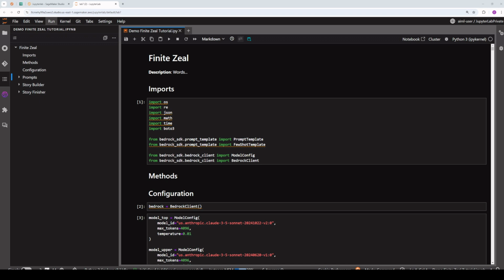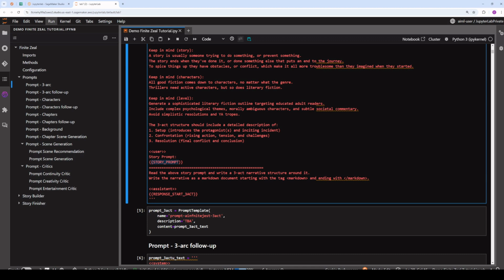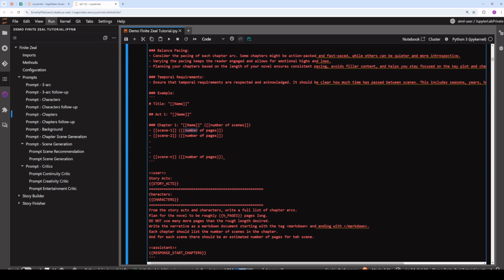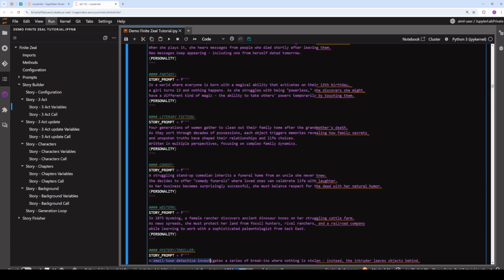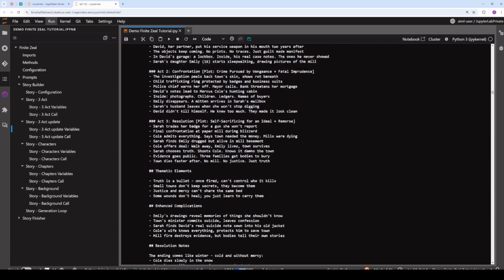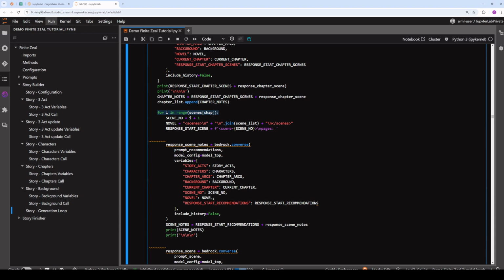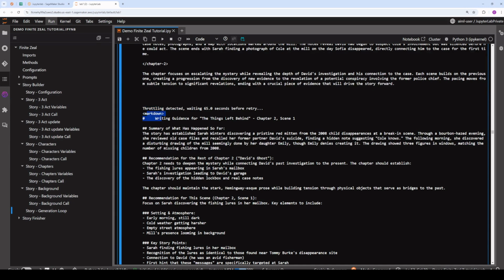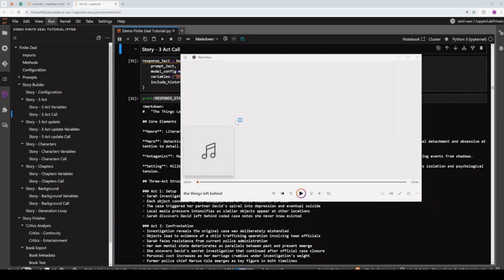Building a Novel-Writing System with Amazon Bedrock: A Complete Workflow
I wanted to share a novel generation workflow I developed using Amazon Bedrock foundation models.
The workflow takes an iterative approach to generate long-form content by breaking down the novel creation process into structured steps:
- Generate a 3-act structure from initial story prompt
- Create detailed character profiles
- Break down into chapters and scenes
- Generate background lore/world-building
- Implement a recommendation-generation loop for consistent scene creation
- Run critic analysis for continuity and entertainment value
- Export as both text and audio book using Amazon Polly